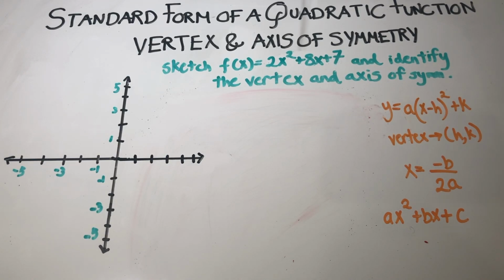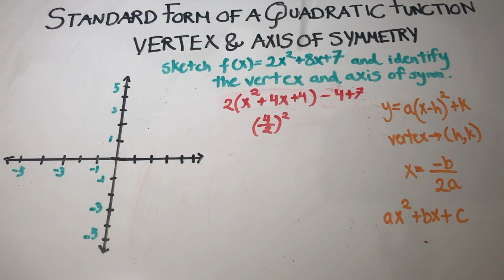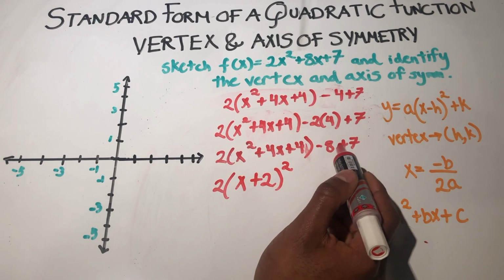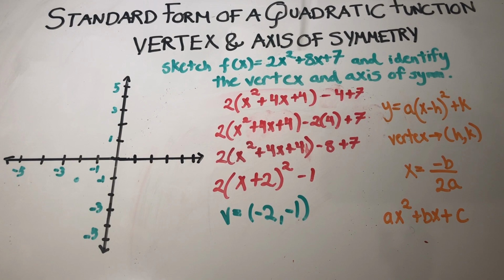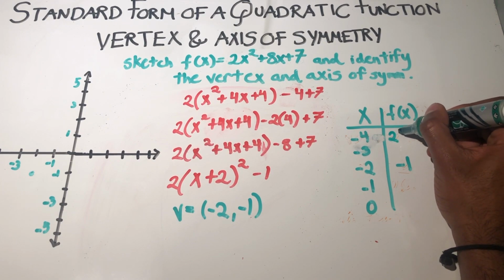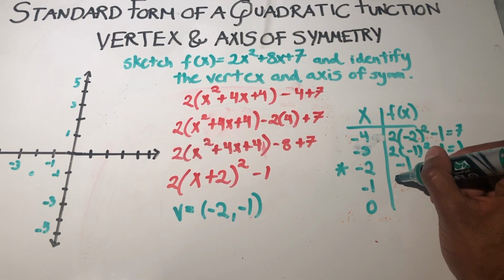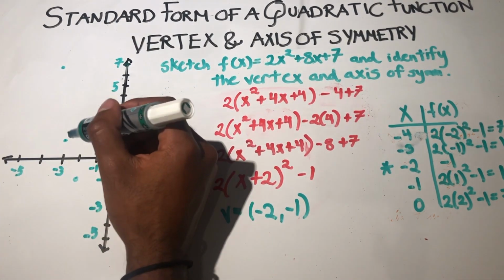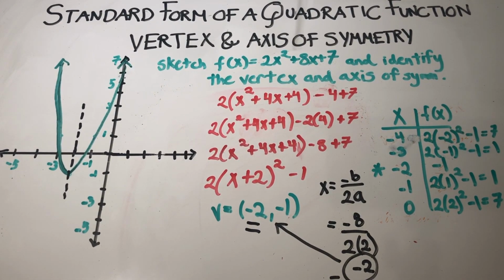Standard Form of a Quadratic Function (2/2) | Vertex Form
The Standard Form of a Quadratic Function or the Vertex form can tell us a lot about the graphs of the functions. Just by looking at the function itself, we can determine where the vertex is of the parabola on the graph. We can also locate the axis of symmetry from the vertex. In addition, we can also tell whether or not the function has experienced some transformations; reflections or shifts. Below is a list of the variables to help you understand what each represents:

1) (h,k) - Corresponds to the vertex of the parabola.
2) h - Corresponds to the horizontal shift on the graph.
3) k - Corresponds to the vertical shift on the graph.
4) x=h - Corresponds to the axis of symmetry.